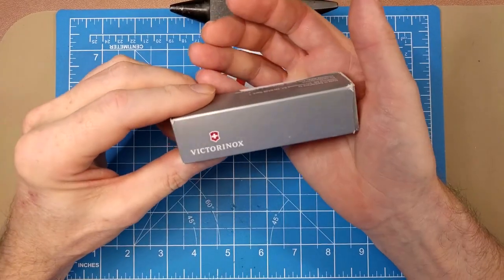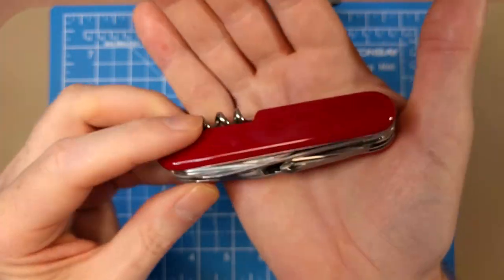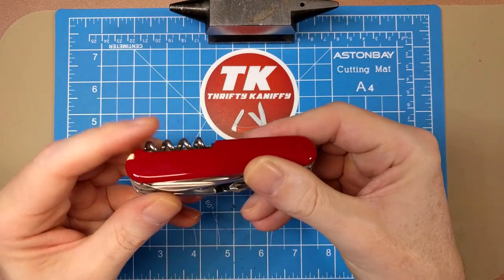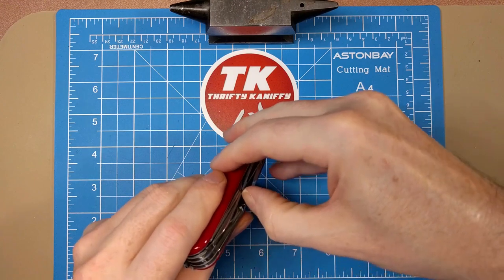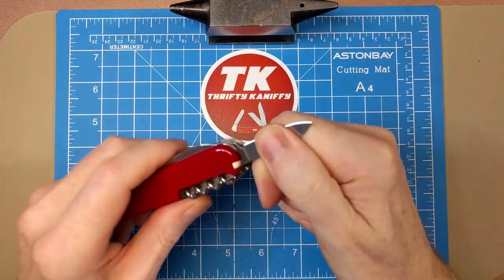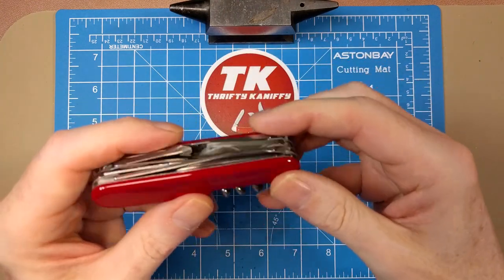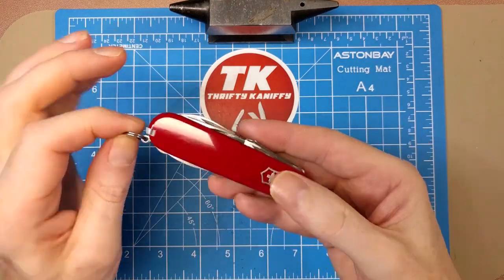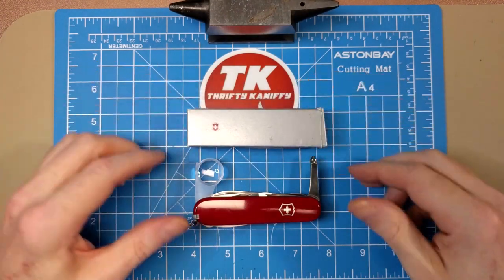Victorinox Explorer Swiss Army Knife 1.6703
Review of the Victorinox Explorer Swiss Army Knife 1.6703. The Explorer has 16 functions: large blade, small blade, can opener, 3mm screwdriver, bottle opener, 6mm screwdriver, wire stripper, reamer/punch/awl, corkscrew, large scissors, magnifying glass, In-line Phillips screwdriver 1/2, multipurpose hook, toothpick, tweezers, and key ring. Closed length: 91MM / 3.5". UK Friendly.